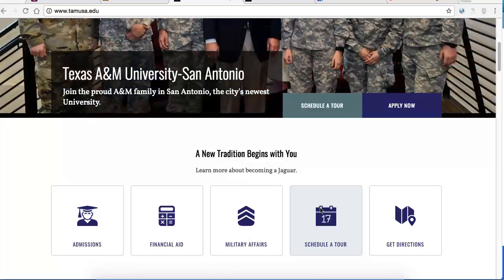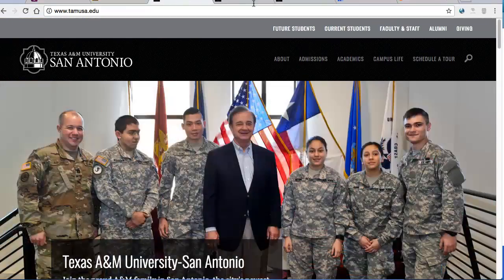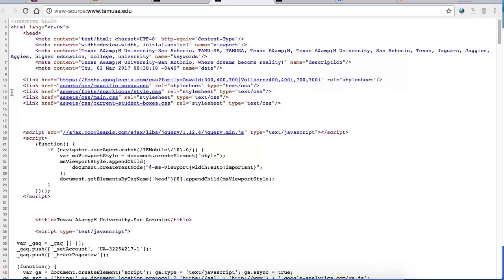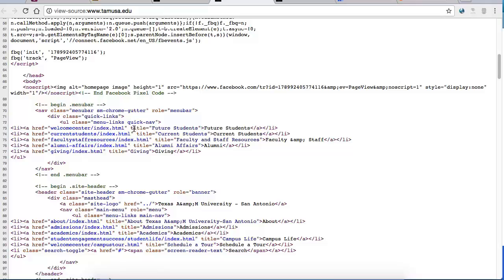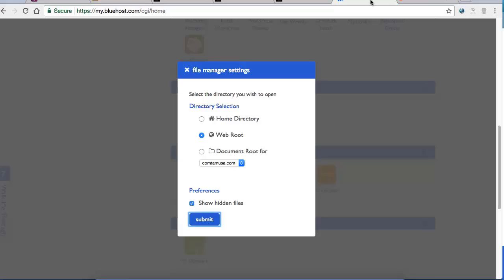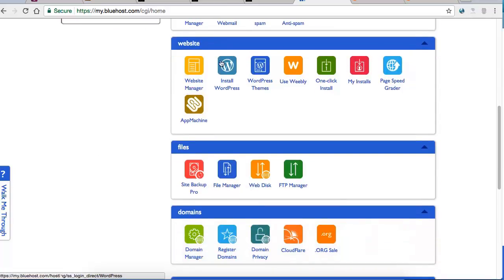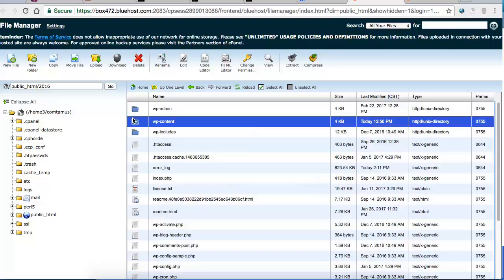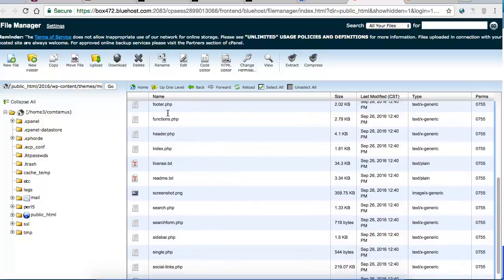html static v dynamic